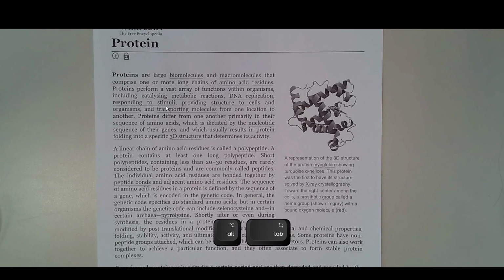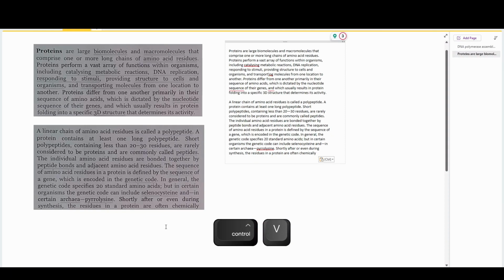3. Revolutionize Your Lesson Prep with Microsoft OneNote and ChatGPT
Discover the transformative capabilities of Microsoft OneNote's text extraction feature, a tool that now stands central in my daily lesson preparation routine. We will investigate how this feature, when combined with the AI prowess of ChatGPT, revolutionizes the way we create and manage educational content.

Practical Application:
Watch as we demonstrate a real-life application of these tools. We’ll take you through the process of capturing text from an image, converting it to editable text in OneNote, and then utilizing a ChatGPT prompt from my "Promptster" library to summarize the text and create comprehensive questionnaires with model answers.